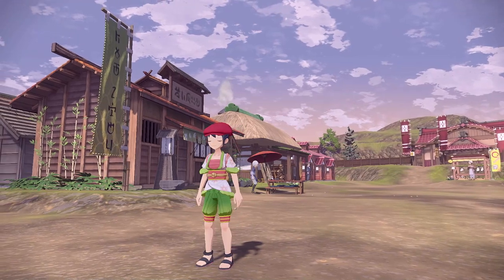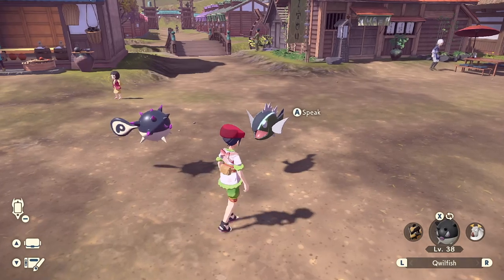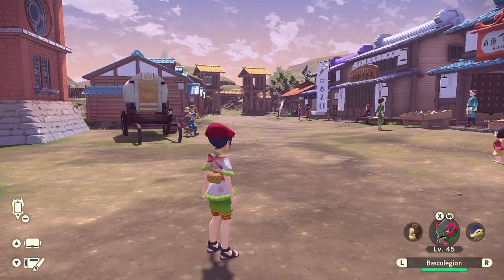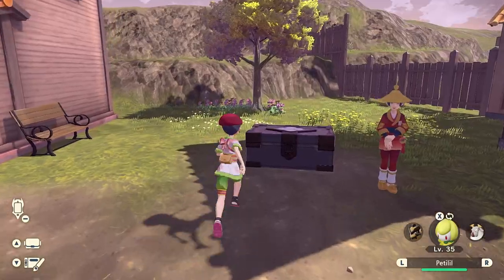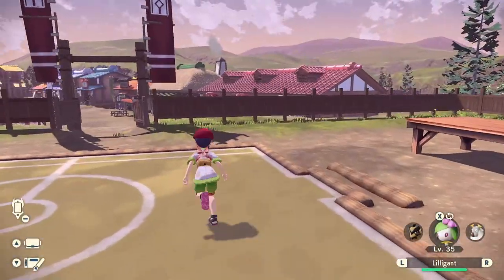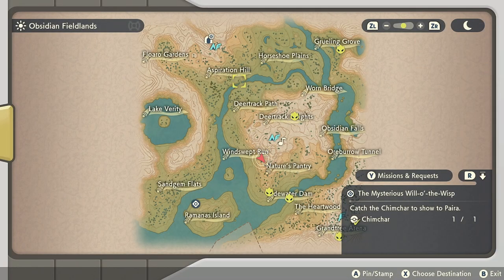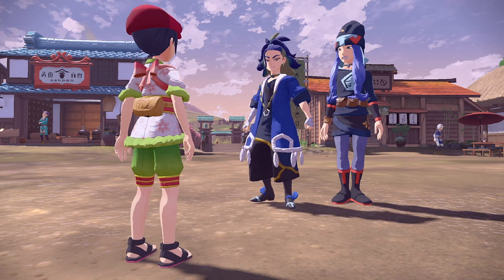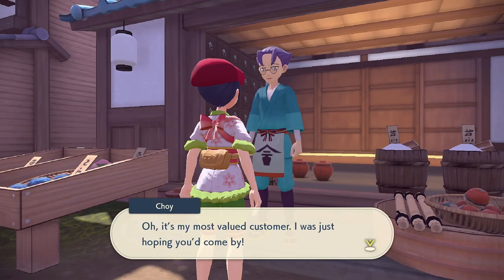Let's Play Pokémon Legends: Arceus [Blind] - Part 9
We start off with a variety of sidequests before heading off to another area! And along the way we meet a very, very interesting character. The lore fan in me stirs.

Watch all my videos in the comfort of one place at my official